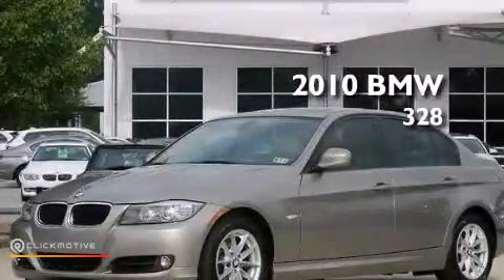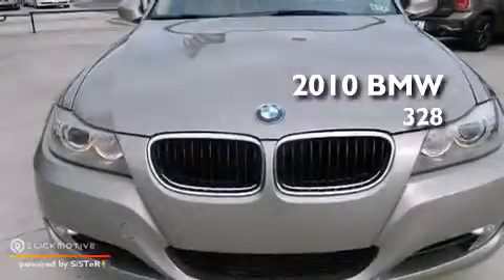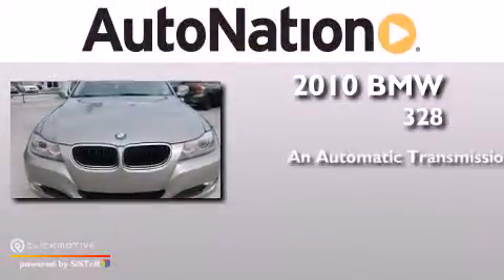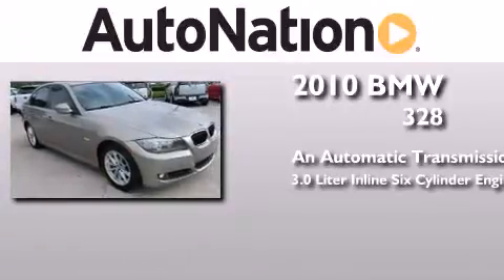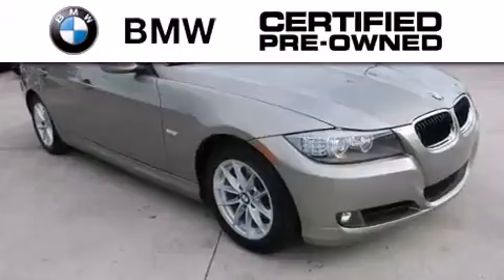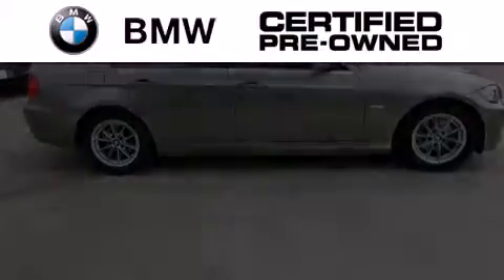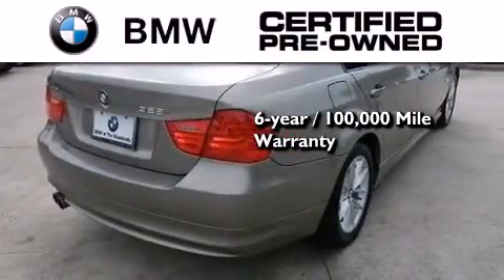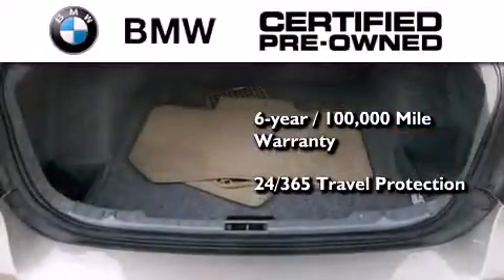2010 BMW 328i The Woodlands TX 77384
We have been honored to serve the The Woodlands TX area , we promise that your experience at our dealership will exceed your expectations ! Year : 2010 Make : BMW Model : 328i Engine : Gas I6 3.0L/183 Trans . : Automatic Exterior : Bronze / Beige Miles : 40,572 Interior : Beige BMW MINI Houston Woodlands 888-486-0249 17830 Interstate 45 South The Woodlands , TX 77384